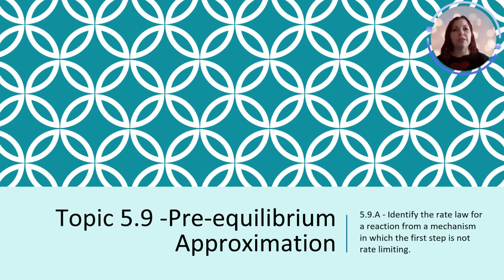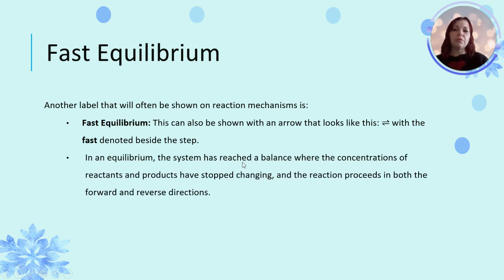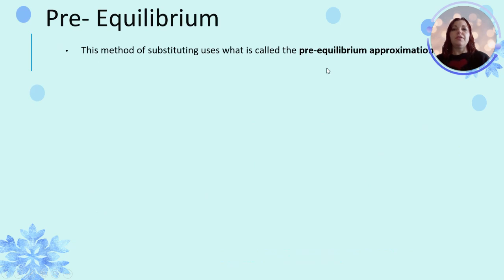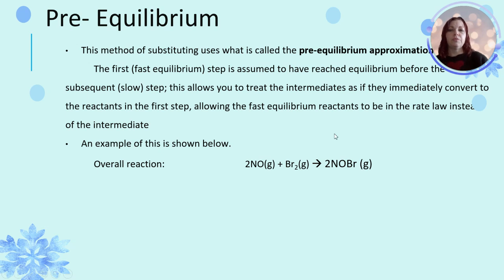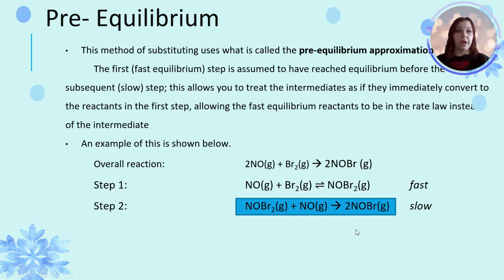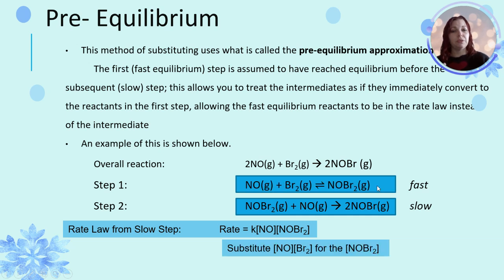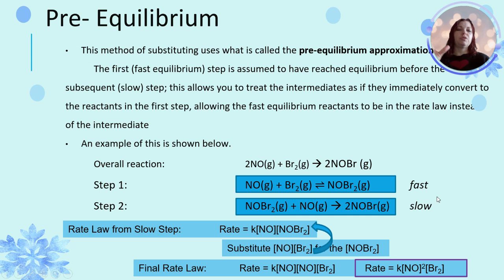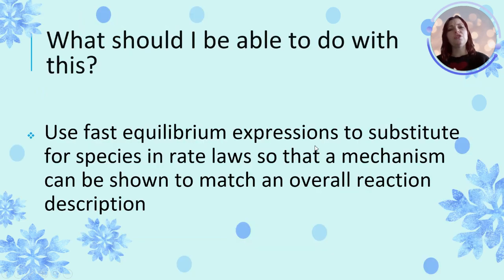AP Chemistry Topic 5 9 Pre Equilibrium Approximation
The video overview the basic use of the Pre-Equilibrium Approximation to allow for substitution of intermediates in the rate law.